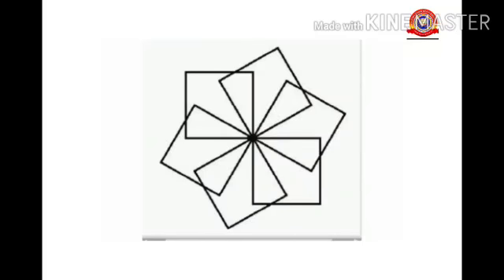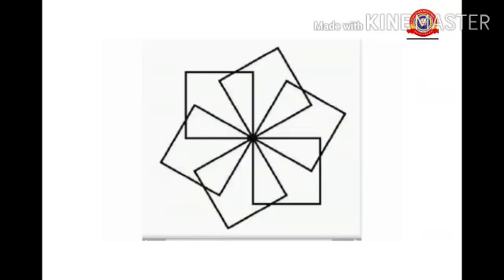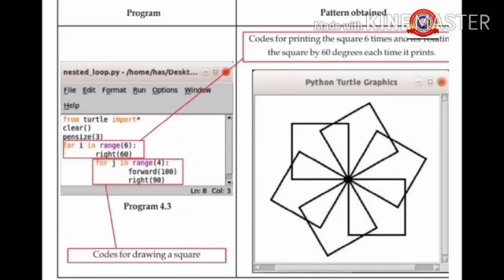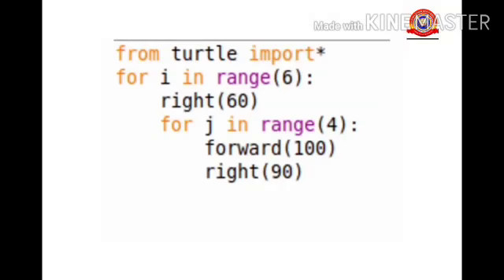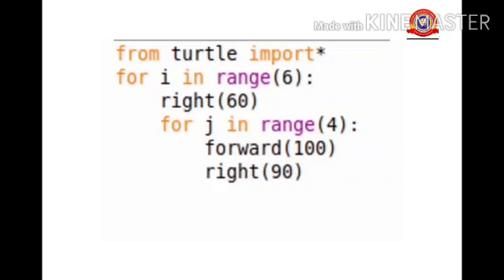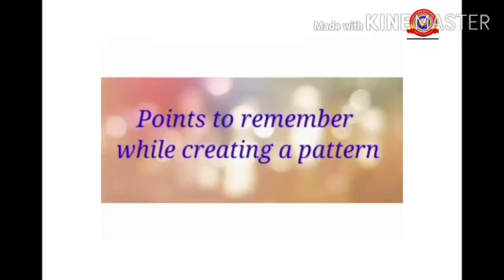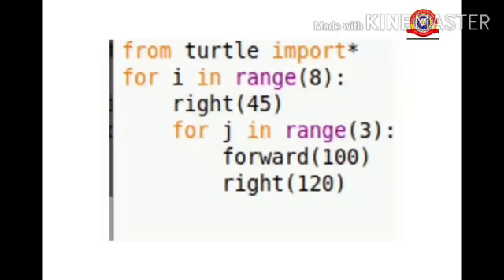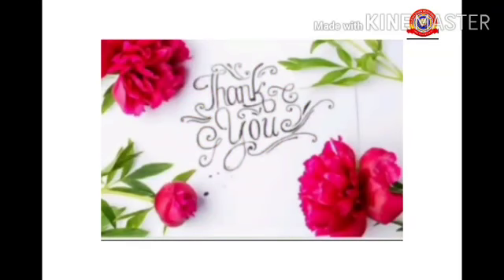KRSMA#Standard 10 IT Part 3 Chapter 4 Python Graphics.